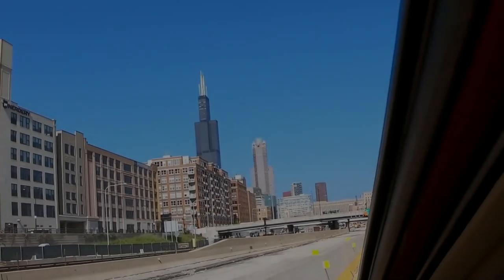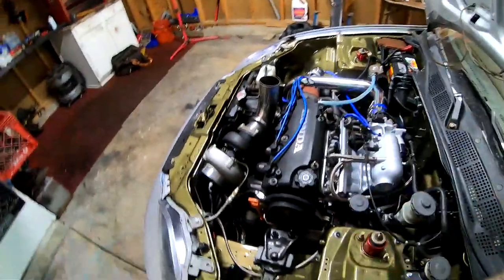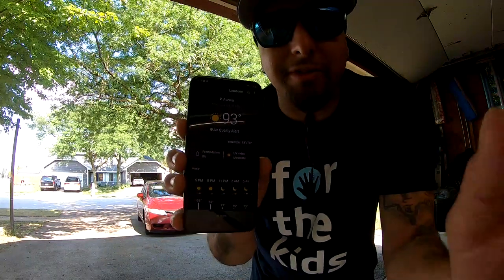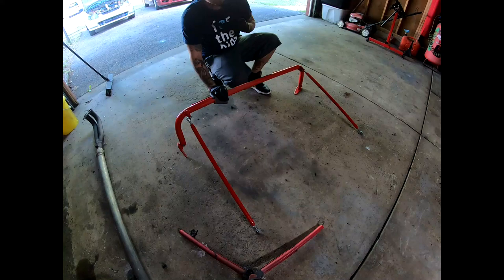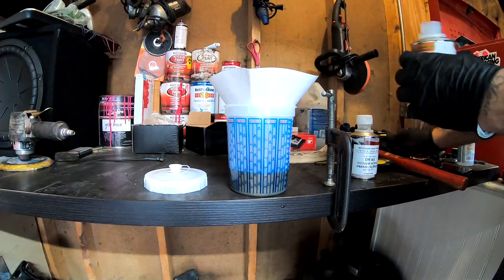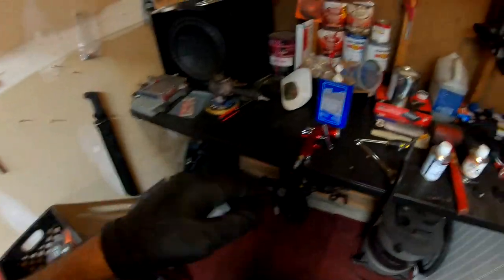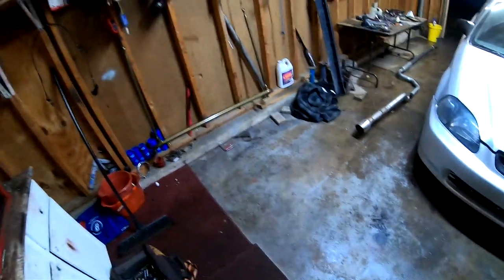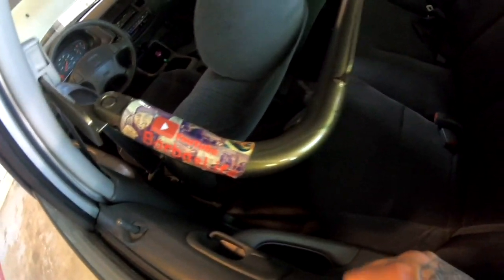Painted Harness Bar to match Engine Bay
FAN MAIL
Michael Feliciano
634 e state st

ARP Headstuds
75mm Ycp pistons